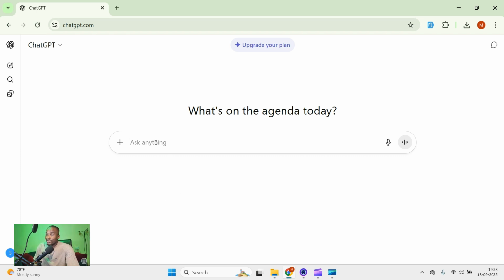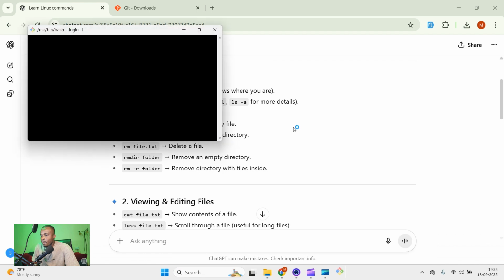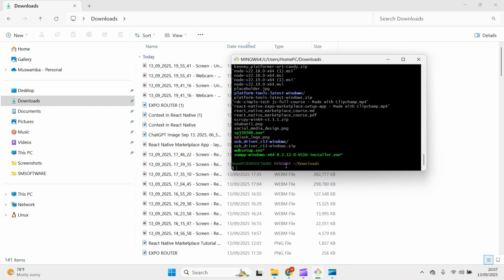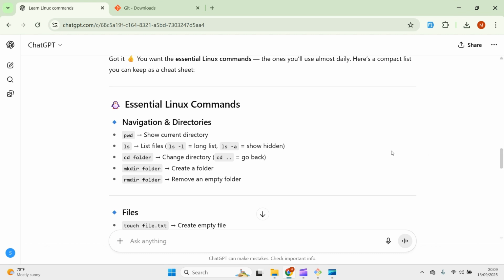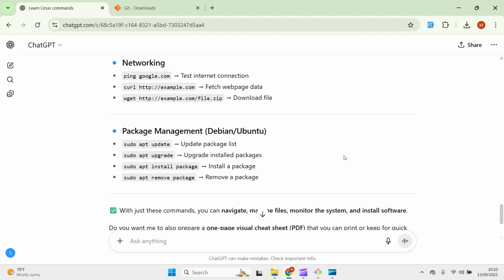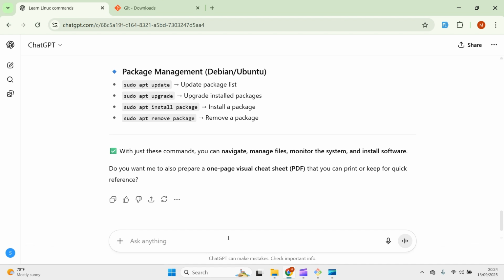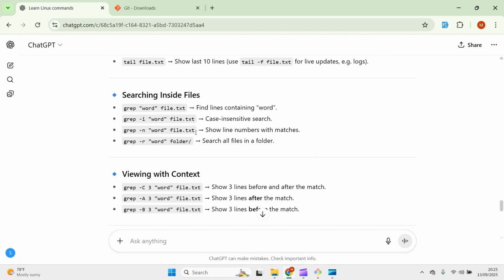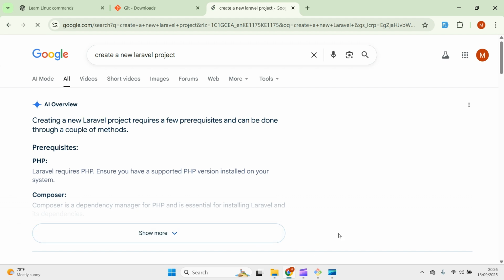Linux Commands with AI: Master the Essentials 🧠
Learning Linux doesn’t have to be hard! 🐧
In this video, we show you how to use AI to learn Linux commands faster — making the journey from beginner to confident user much easier.

✅ What you’ll get in this video:

How AI can speed up your Linux learning

Essential Linux commands explained clearly

Working with files, directories, and processes

Tips for mastering Linux step by step

Whether you’re a student, developer, or sysadmin, this AI-powered approach will help you learn Linux smarter — not harder.